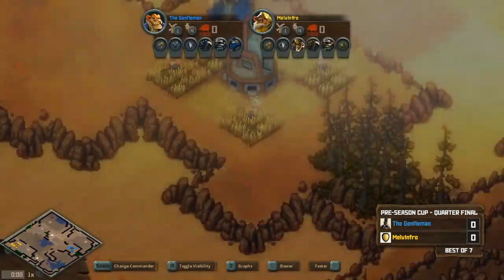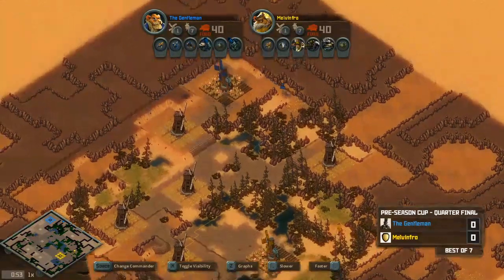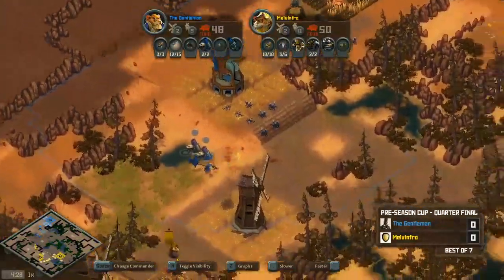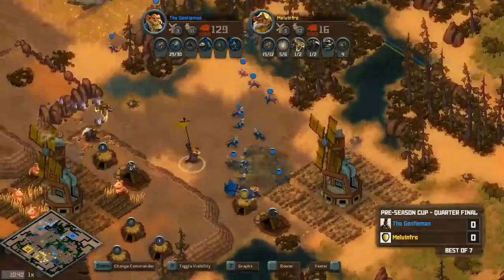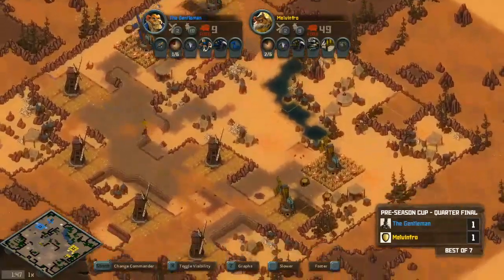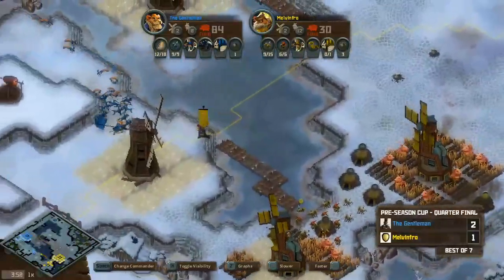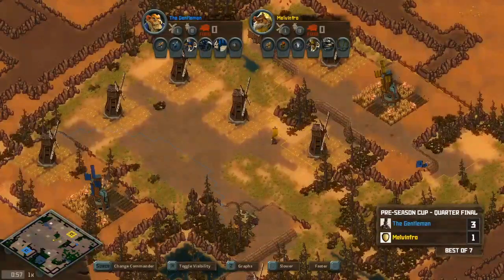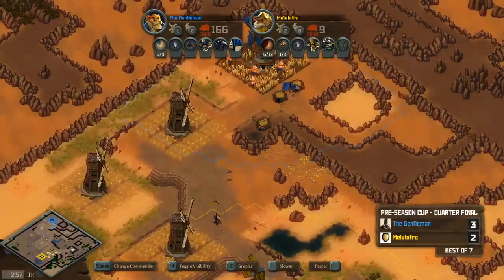The Gentleman vs Melvinfro - Pre-Season Cup - Quarter-final